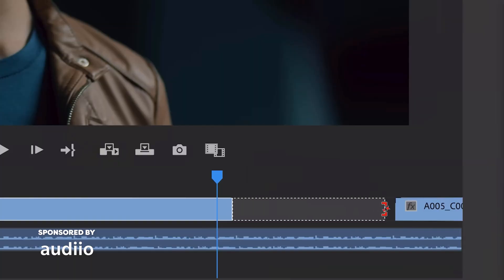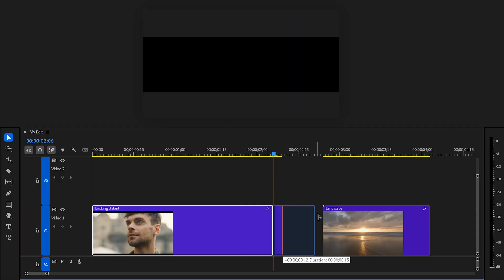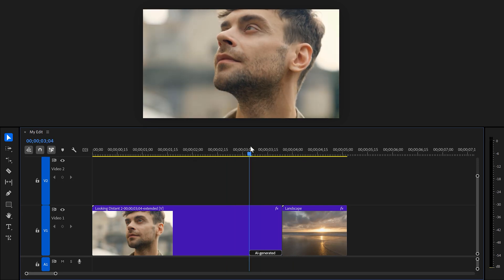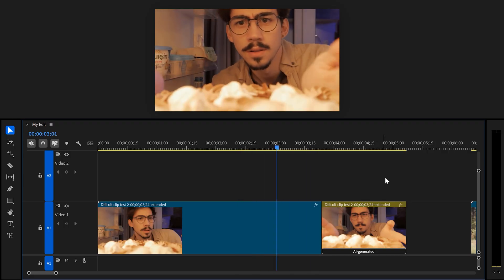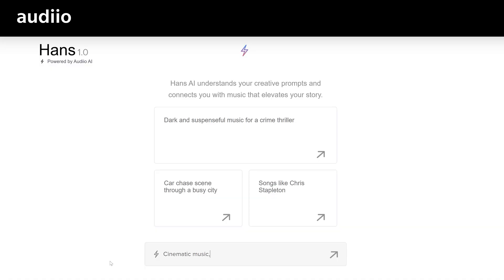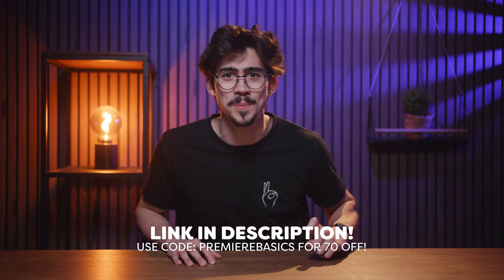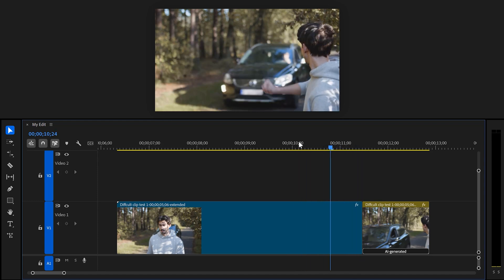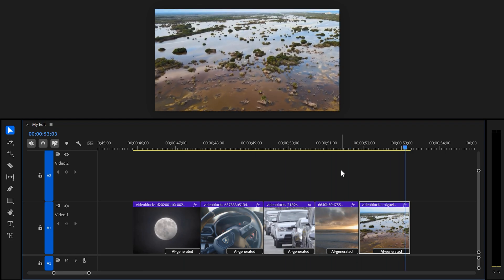Generative Extend: My Honest Opinion..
(advertising @Audiio)🔥Get Audiio Pro now! - Learn everything about Generative Extend in this adobe premiere pro tutorial video!